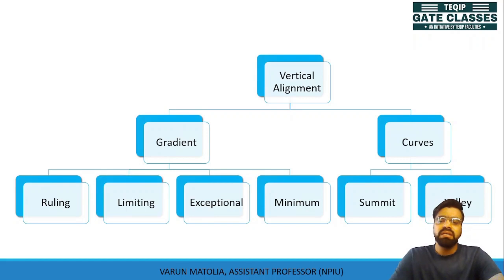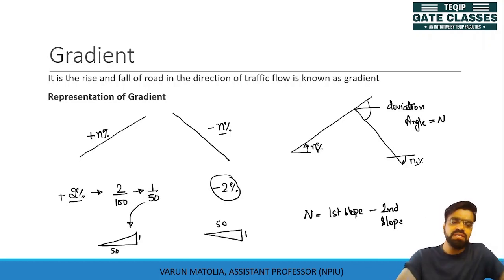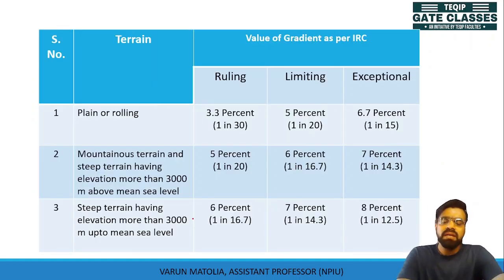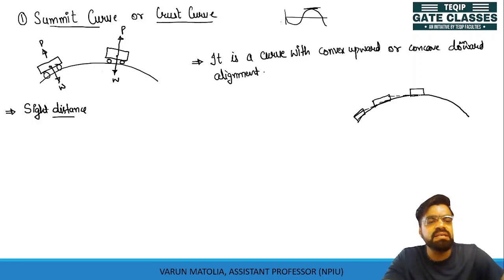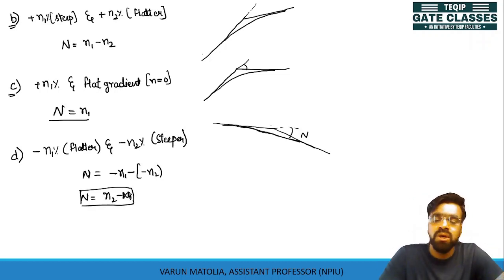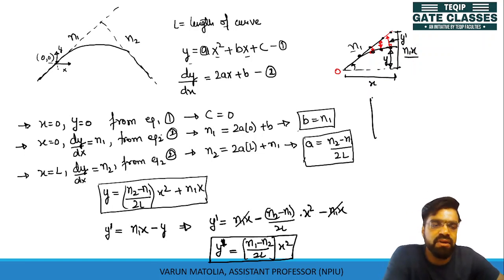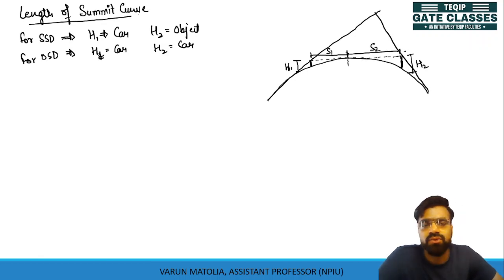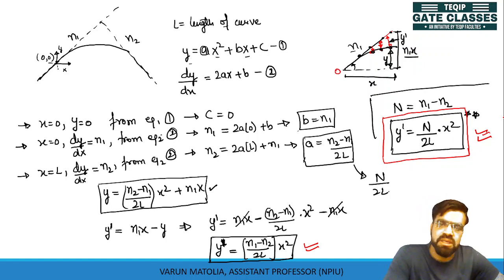Lec - 9 | CE | Transportation Engineering by Varun Sir | Let's Crack the GATE by TEQIP_Faculties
Topic : Vertical Alignment 1